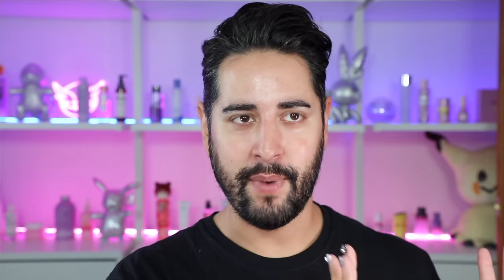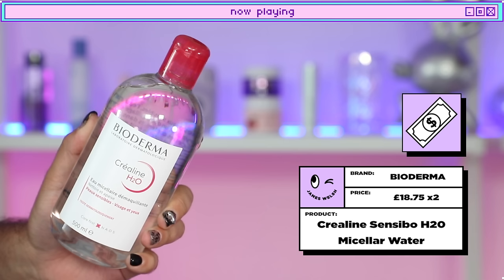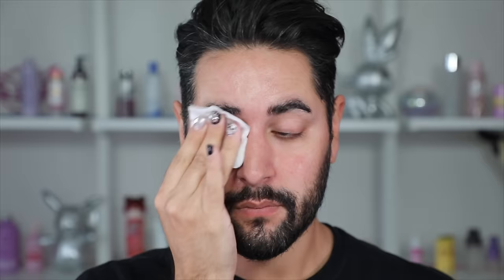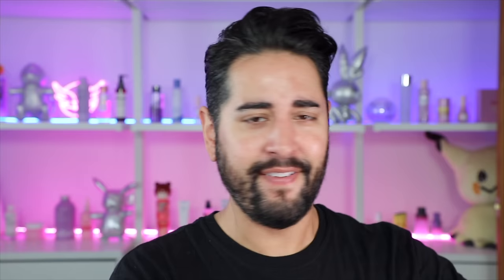My Holy Grail Skincare Products - Moisturiser, Toner, Serum & More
Hiyyyyyyyy

Today I'd like to share some more of my holy grail skincare products.
Whilst not necessarily the fanciest, these are products that I constantly re-purchase and re-use.
Products I know my skin loves and wont ever compromise my skin.

DEAR, KLAIRS
SUPPLE PREPARATION UNSCENTED TONER:

MAKE SERUM BALM
HYDRATING LIP TREATMENT:

00:00 Intro
00:43 Bioderma Sensibio H20 Micellar Water
03:33 Dear Klair's Supple Preparation Unscented Toner
05:28 COSRX Pure Fit Cica Serum
07:04 Saturday Skin Yuzu Vitamin C Bright Eye Cream
09:09 Jordan Samuel Skin Moisture Recovery Cream
11:12 MAKE Serum Balm